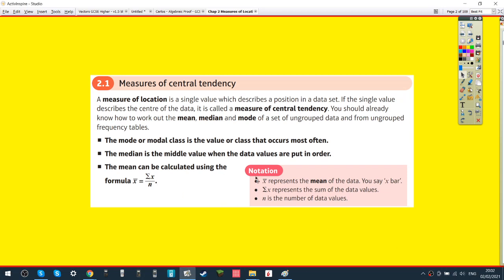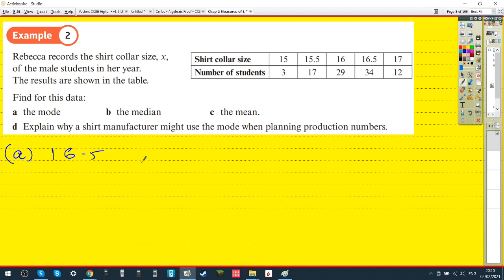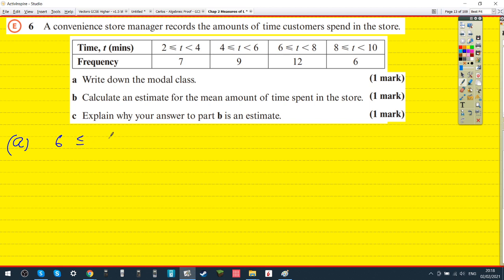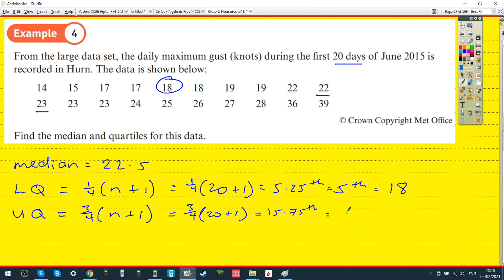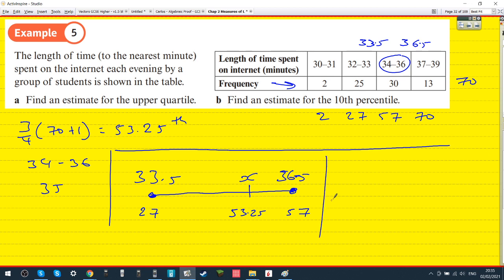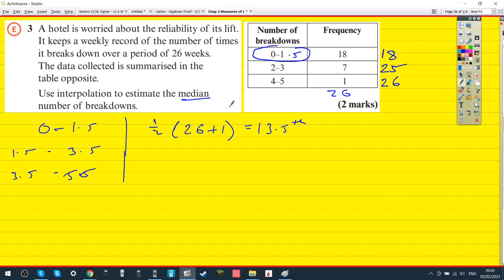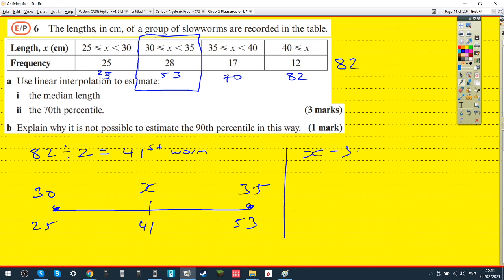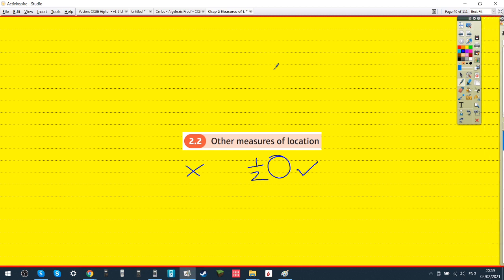Adam - 2.1 2.2 Measures of Location and Spread - Year 1 AS Level Stats - v0.2 - 2.2.21